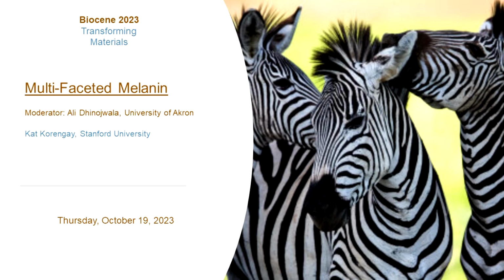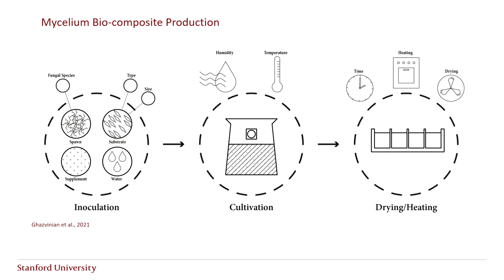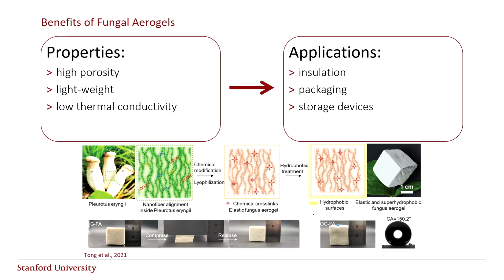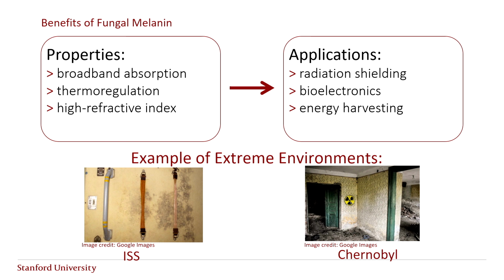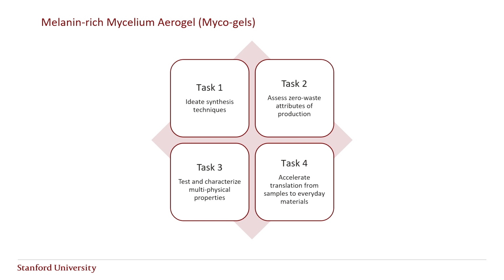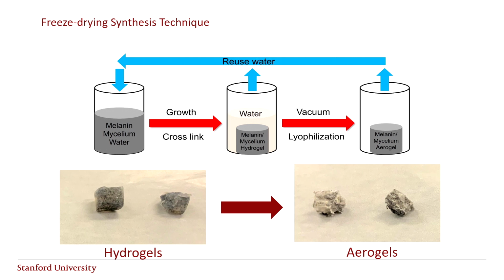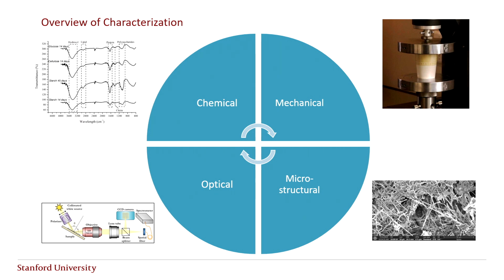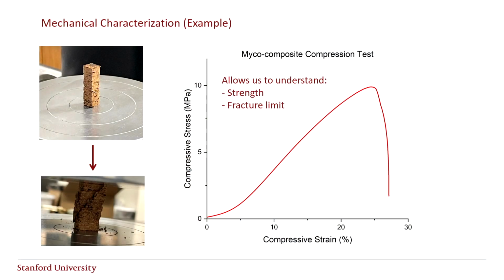Biocene 2023 - Multifaceted Melanin: Kat Kornegay, Stanford University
Synthesis and Multi-physical Characterization of Melanin-rich Mycelium Aerogels

Biocene 2023
Biomimicry: Transforming Materials
October 18,19, & 20th
Ohio Aerospace Institute
Cleveland, Ohio